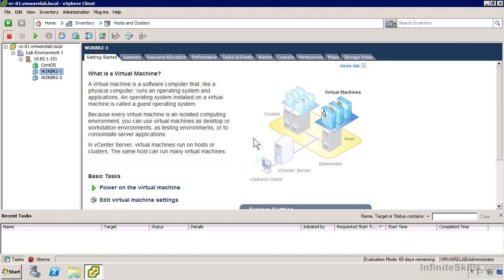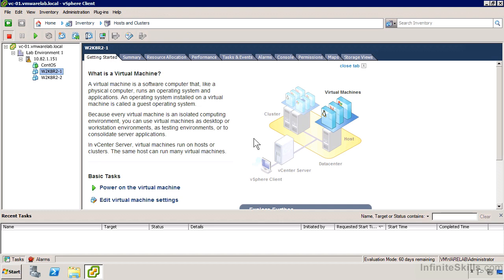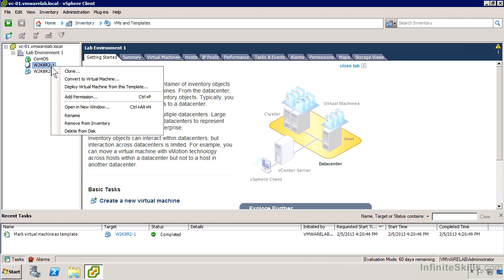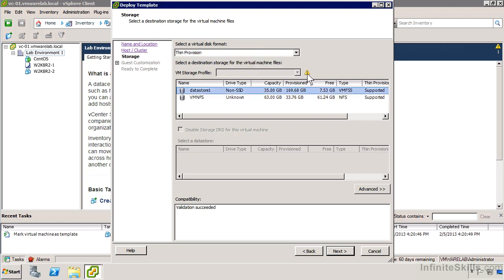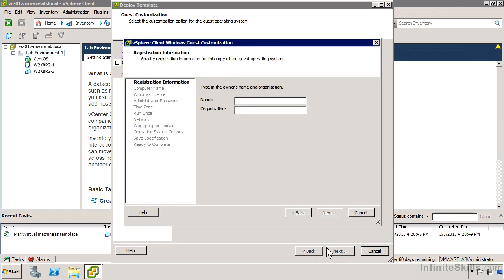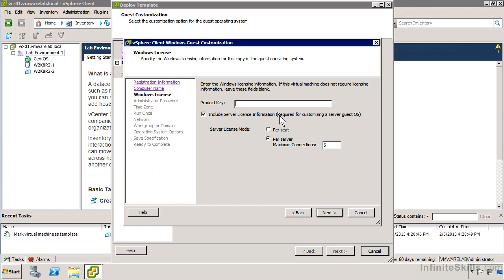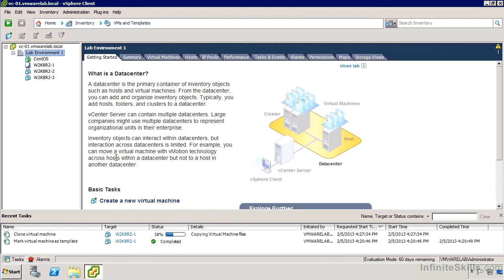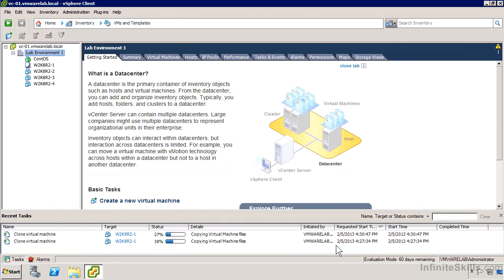0608 Deploying Virtual Machines From Templates